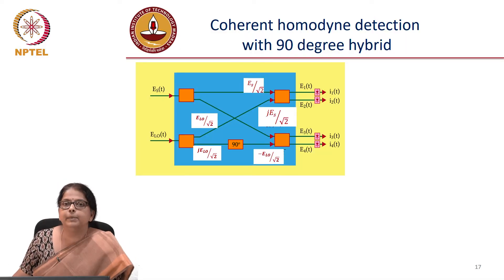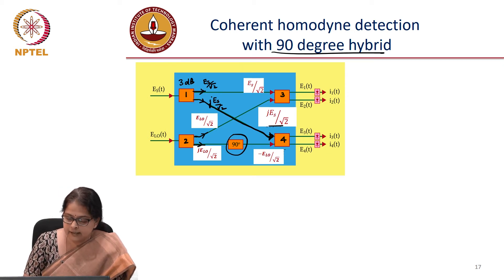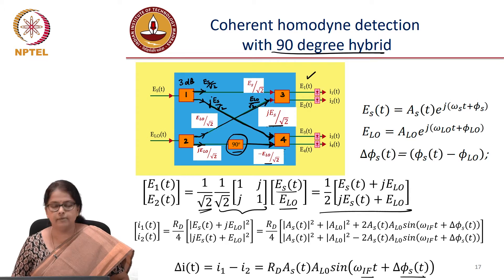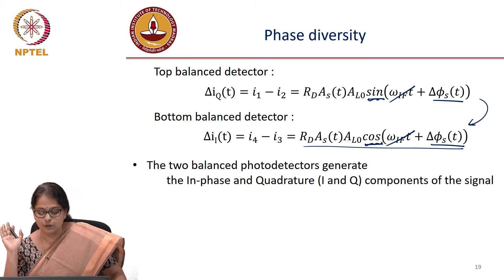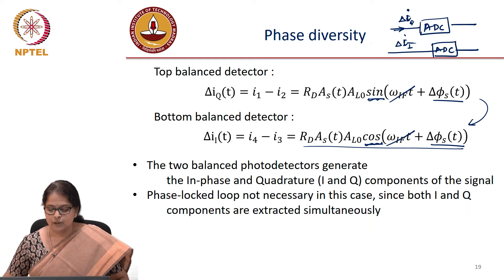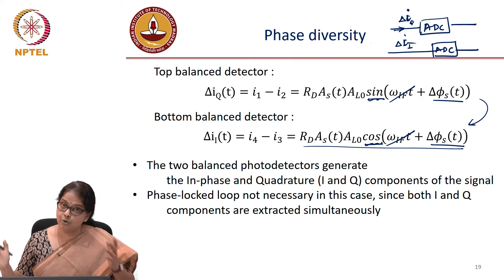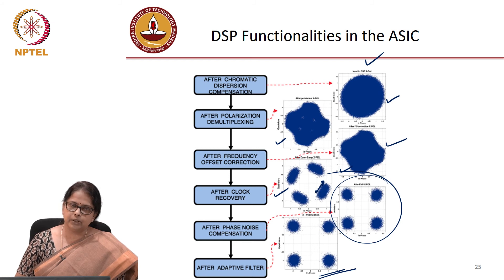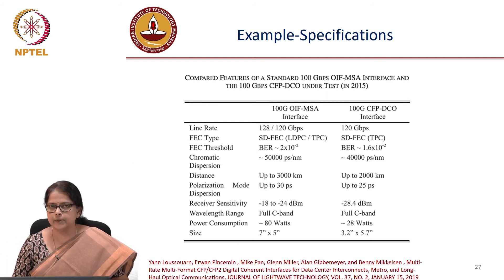Lec 102: Phase and Polarisation Diverse Coherent Reciever